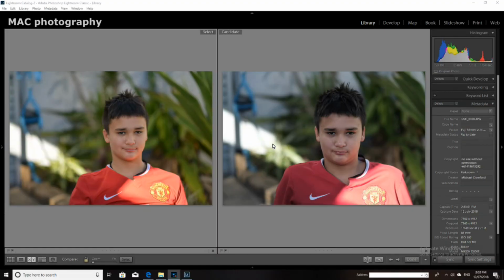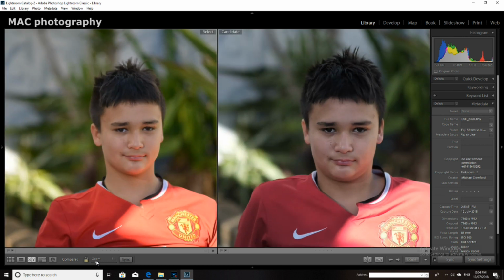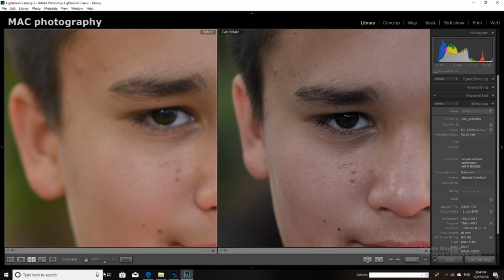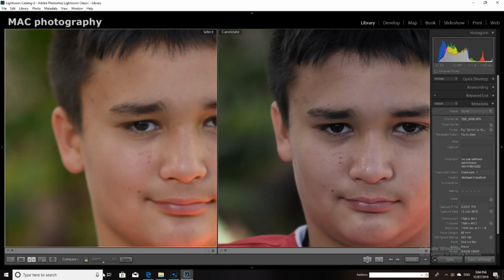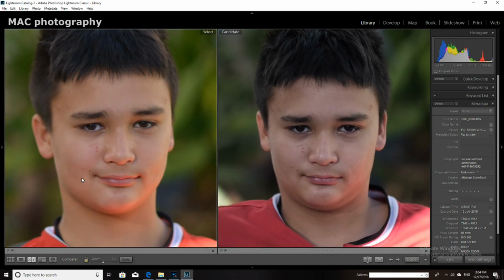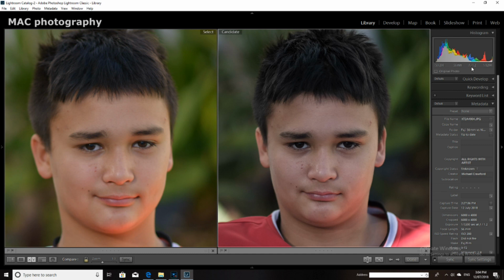Fujifilm 56mm f/1.2 vs Nikon 85mm f/1.8 G bokeh and field of view.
Quick comparison between the Nikon 85mm f/1.8 G and Fujifilm 56mm f/1.2 R. Looking at field of view and bokeh.